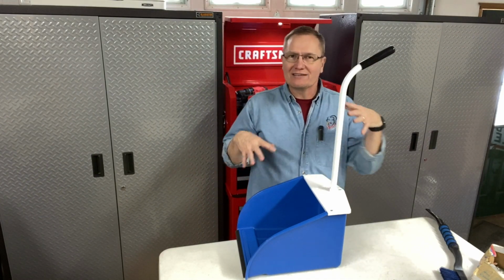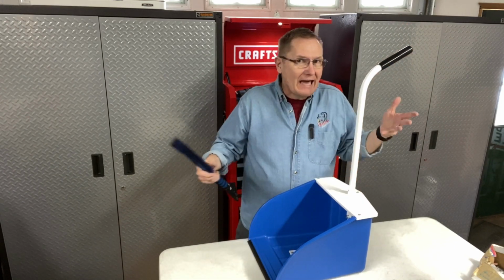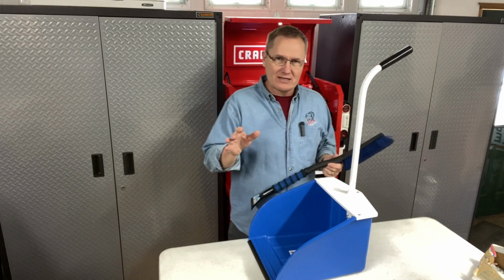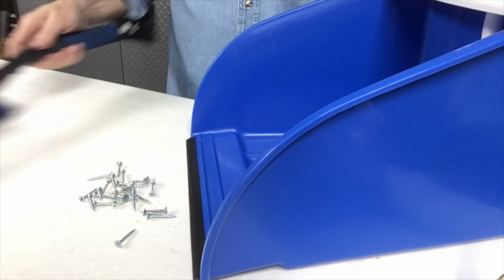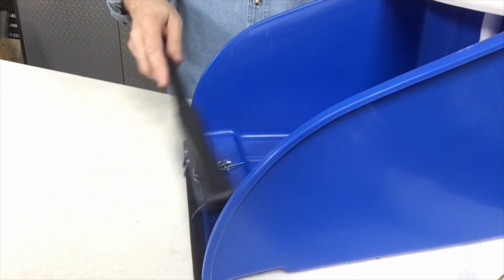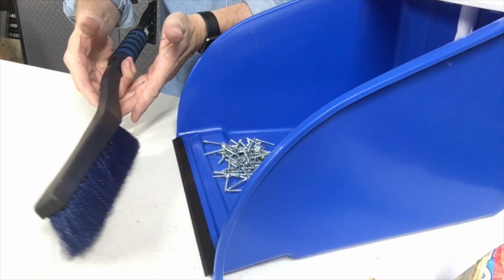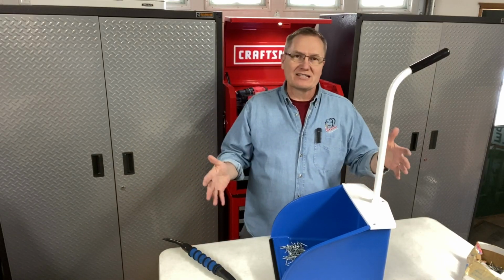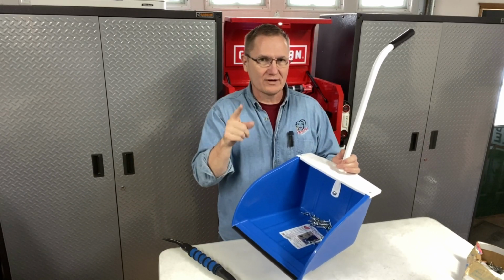Make Sweeping The Garage Easy with The Stand Alone Dust Pan from McLane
MCLANE PRODUCT - This stand-up dust pan has a long handle and is a genuine McLane product. Use it for all of your cleaning needs.
LIGHTWEIGHT AND DURABLE - Use this versatile dust pan in the kitchen, garage, or anywhere you want to sweep up fast.
WIDE MOUTH - The wide mouth of the stand up dust pan will accept large brooms and the rubber lip helps to pick up fine particles.
INDOOR AND OUTDOOR - This standup dust pan has a reversible handle and can be used indoor or outdoor. It works great for picking up leaves and grass without having to bend over. A relief on your back!
MADE IN THE USA - All McLane products are proudly made in the United States.